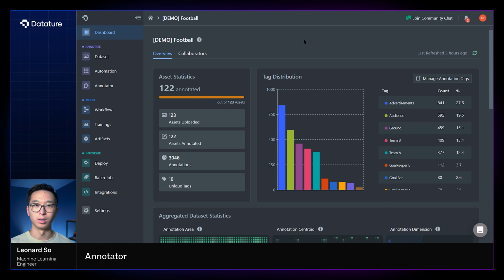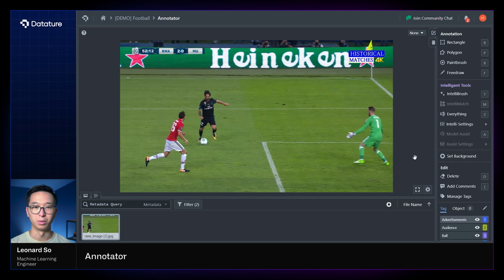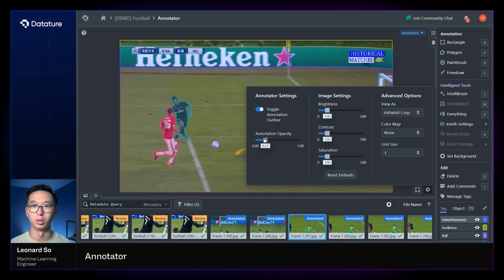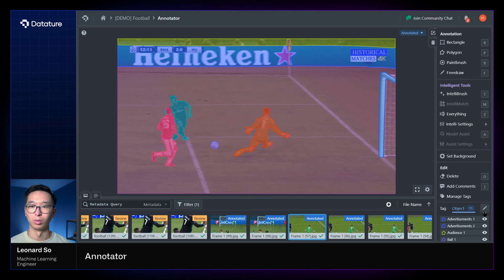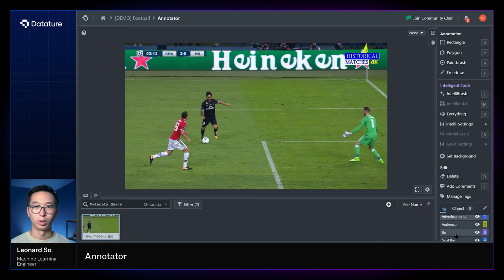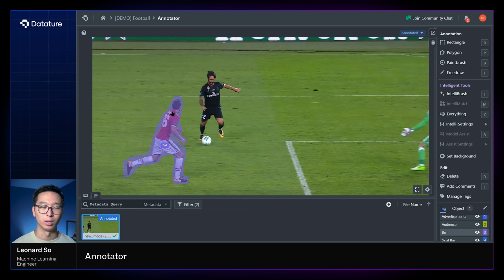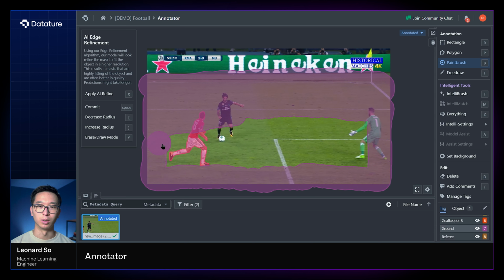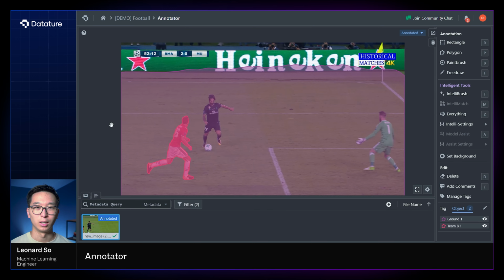Introduction to the Annotator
Leonard will take you step-by-step to learn how to use the Annotator in Datature’s Nexus Platform.

Dive deeper into the content through our:
Developer’s Documentation